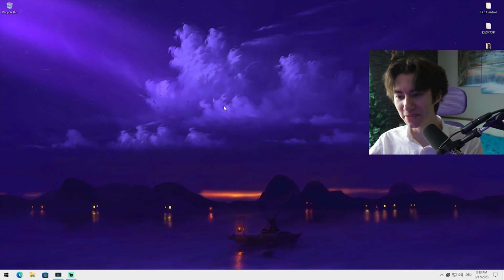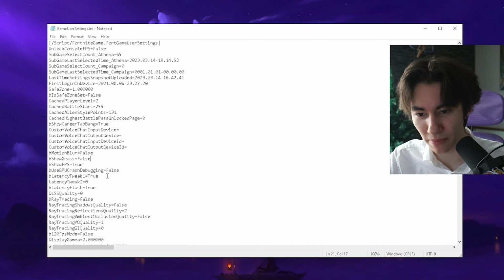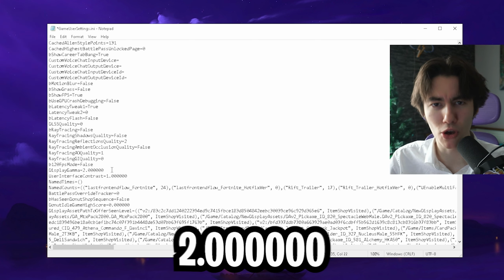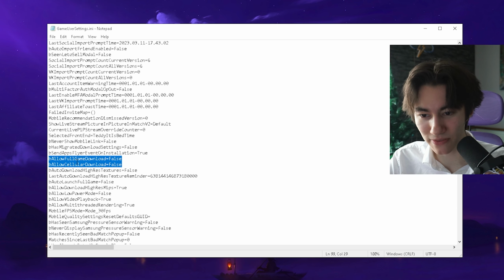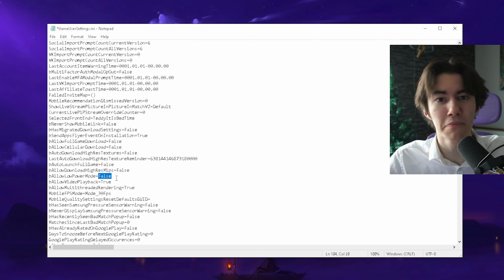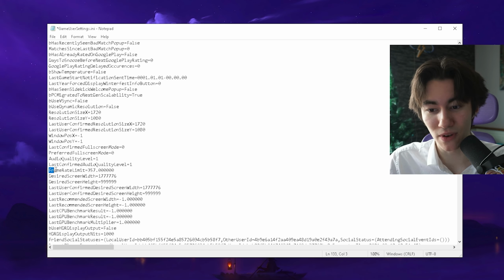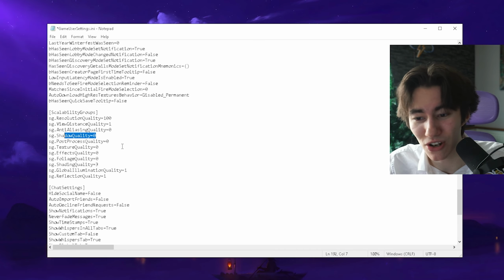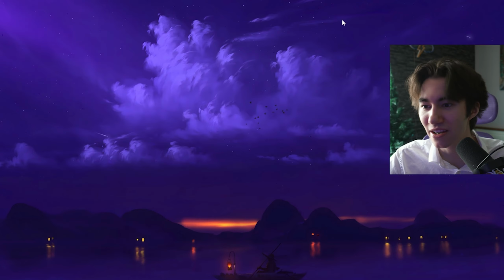BEST Game User Settings in Fortnite Chapter 4 Season 2! 💜 (BOOST FPS & 0 Input Delay)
In this video, we'll show you the best user settings for Fortnite in Chapter 4 of Season 2. By using these settings, you'll be able to boost your FPS and reduce your input delay, which will make gameplay more fluid and responsive.

If you're looking to improve your gaming performance in Fortnite, then you need to check out this video! By using these settings, you'll be able to play the game at its best possible level. So be sure to bookmark this page and watch it once you've installed the latest update for Fortnite!

By following these settings, you'll be able to play Fortnite at an FPS that's closer to what you're used to and without any input delay. Plus, these settings will also boost your game performance overall! So be sure to check out this guide and improve your gaming experience today!

► Title: BEST Game User Settings in Fortnite Chapter 4 Season 2! 💜 (BOOST FPS & 0 Input Delay)